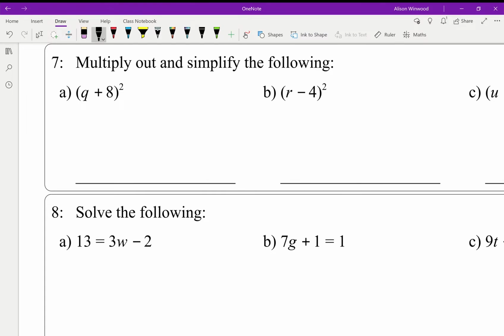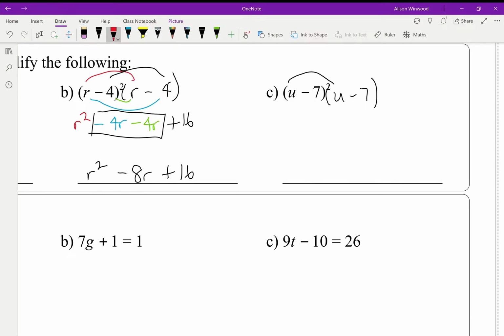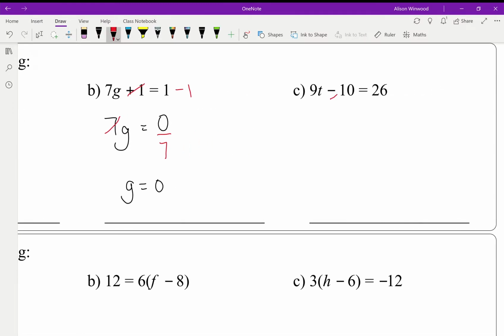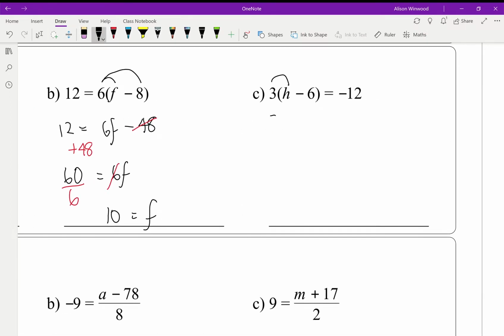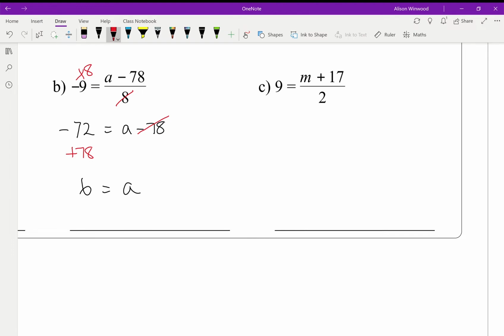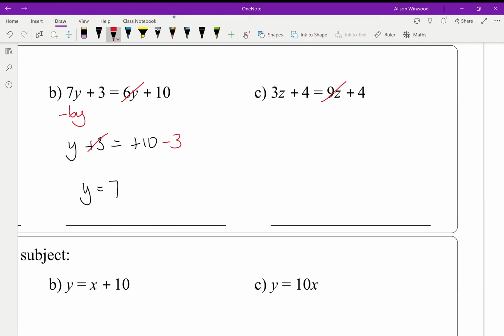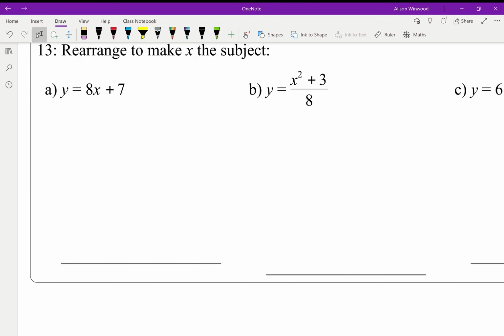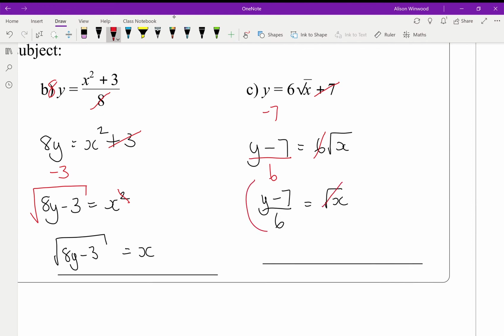FY Hall 4 Video 2